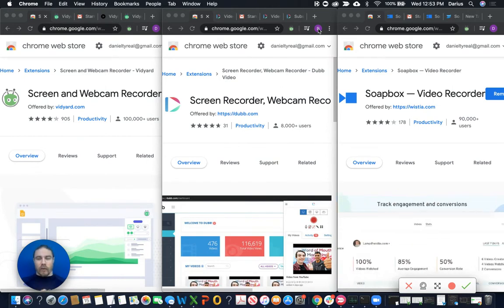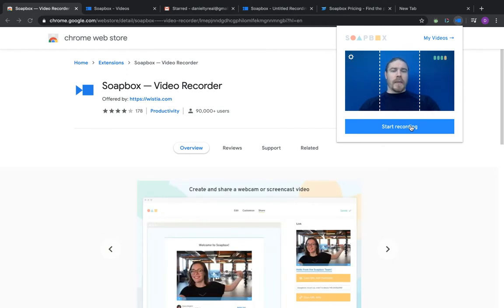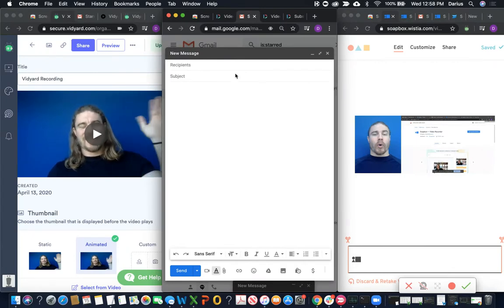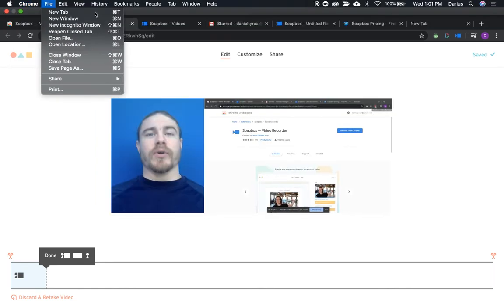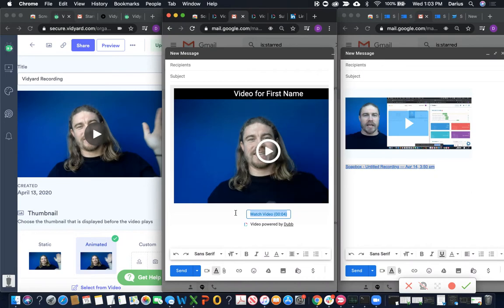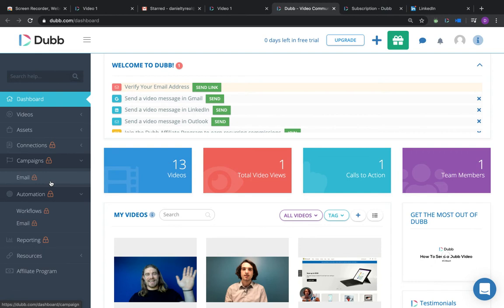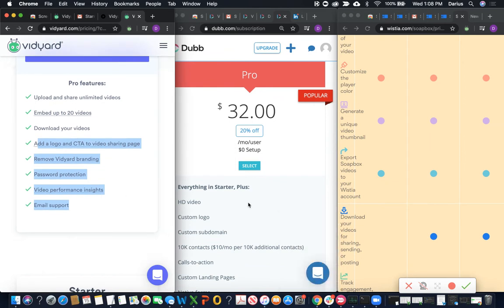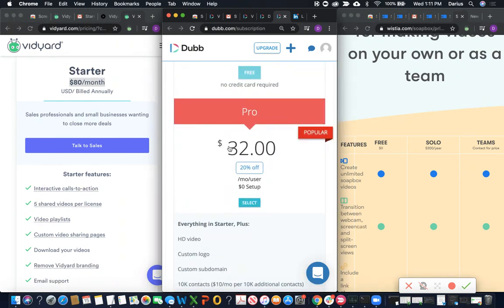Video for Sales - How to Pick a Product (@DubbSupport )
This video provides an overview of how to use video for sales, and how to pick which tool to use.
It also provides a side by side comparison of several video for sales platforms, including: Vidyard, Wistia, and Dubb.

About Dubb
Dubb.com is the ultimate video sales platform that helps you grow your business with personalized video messages, automation, and analytics. Create stunning videos, engage your audience, and close more deals effortlessly. Watch how simple it is to boost your sales and productivity—click the link now for your FREE 7-day trial!